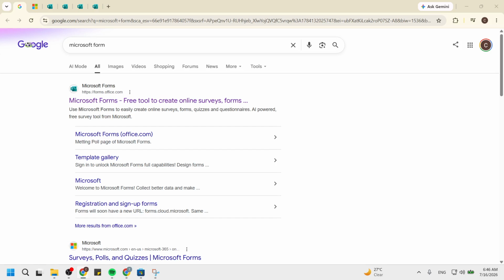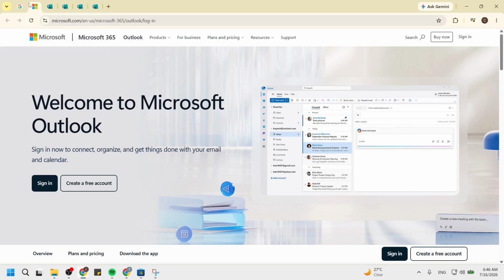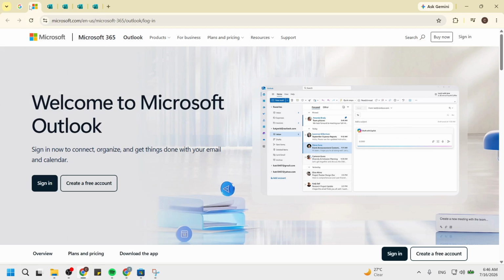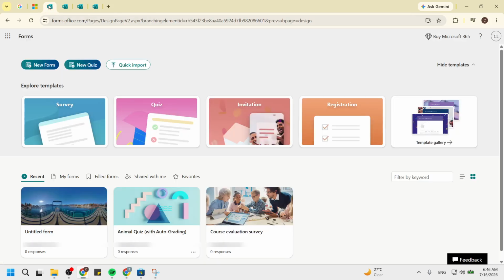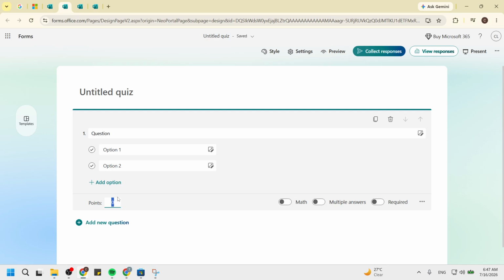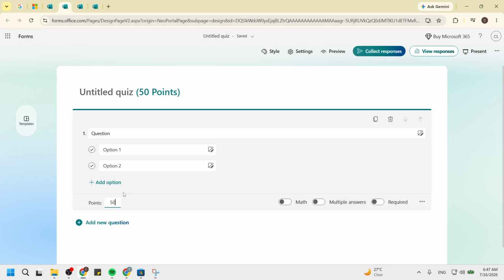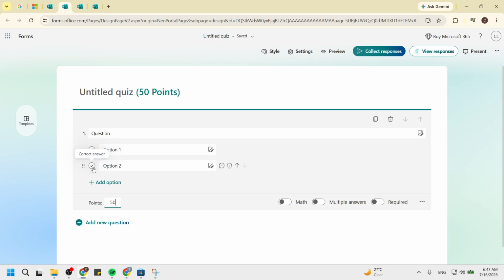How to Add Points on Microsoft Forms [2026 Full Guide]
How to Add Points on Microsoft Forms

Unlock the full potential of Microsoft Forms in today's tutorial as we explore how to seamlessly add points to your quizzes. Whether you’re looking to enhance student evaluations or create informative forms, this video guides you through a straightforward process that makes your quizzes interactive and effective. We’ll begin by logging into Microsoft Forms and creating a new quiz. You will learn how to assign point values to different questions and set the correct answers for automatic grading. No more guesswork—this step-by-step guide will ensure your quizzes are professional, clear, and ready for assessment. Let’s get started and discover the tools Microsoft Forms offers to elevate your online quizzes!

Microsoft Forms, add points, quizzes, online assessments, educational tools, grading, forms tutorial, Microsoft tutorial, creating quizzes, interactive forms, online education, e-learning, classroom tools, point values